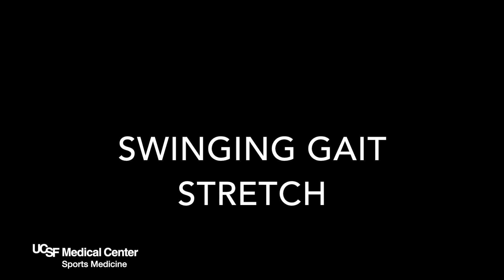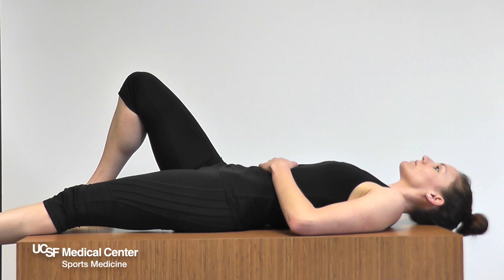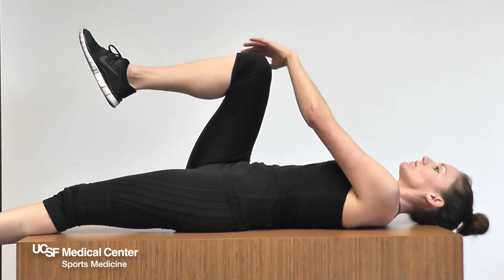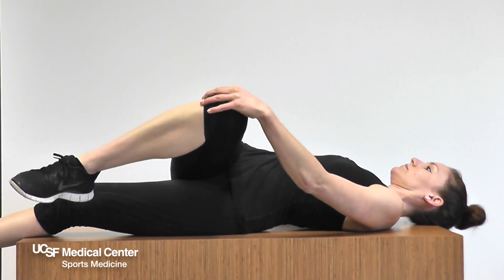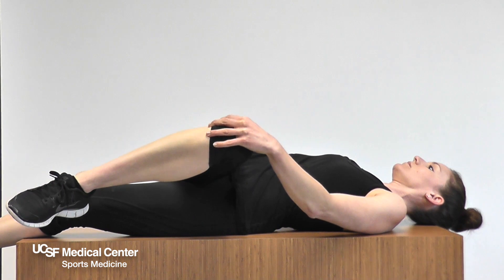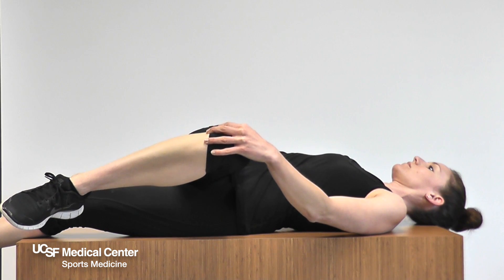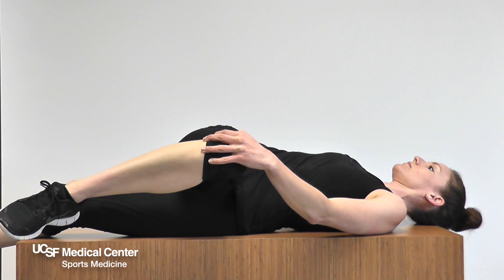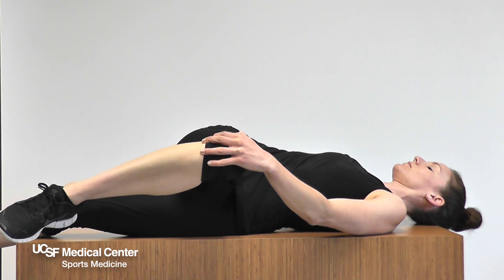Swinging Gait Stretch